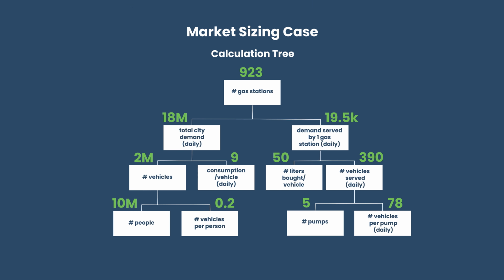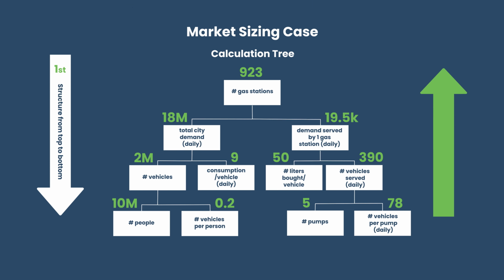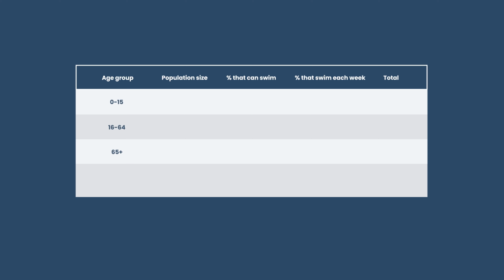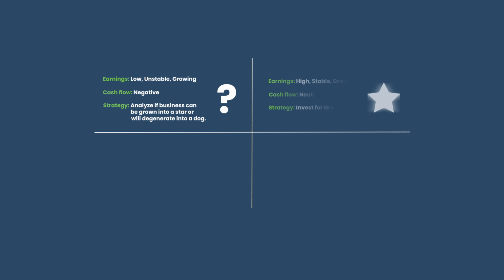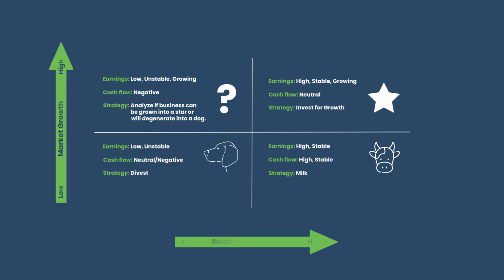Different Case Types | PrepLounge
The third video of our new video series "How to Land a Job at a Top Consulting Firm" is all about the different case types that are used in case interviews and how to approach them.

00:00 Introduction
00:44 Candidate-led Case Interview
02:14 Interviewer-led Case Interview
03:28 Three Main Categories of Cases
04:51 Market Sizing Case Approach
08:22 Business Situation Cases
10:30 Profitability Case Framework
11:58 Porter's Five Forces
13:14 4C Framework
14:06 4P Framework
14:47 2x2 Matrix
15:11 BCG Matrix
16:03 SWOT Analysis
17:04 Approaching Other Cases
17:24 Brainteasers
18:19 Final Recommendations

Here are some resources on PrepLounge.com that can be helpful when starting the preparation for your case interview:

✅ Case Interview 2023 – Guide for Your Consulting Case Interview

✅ Case Library – Practice case studies from experts and consultancies

✅ Case types overview – A list of all the possible case types and ways to crack these cases